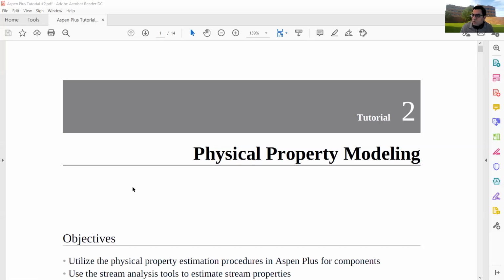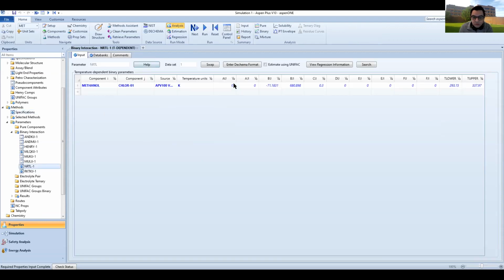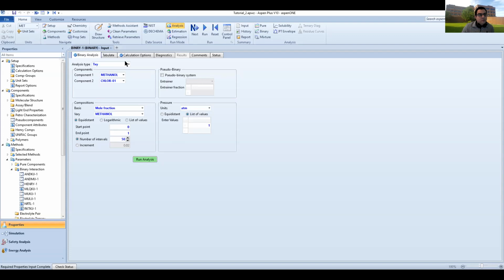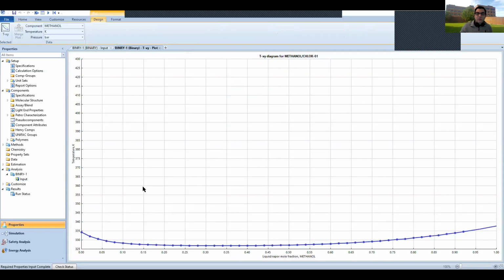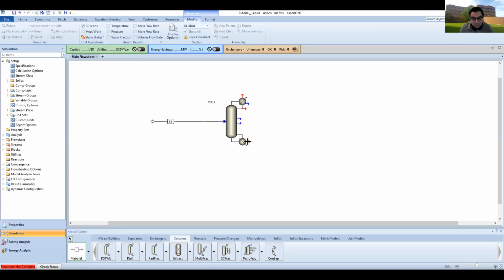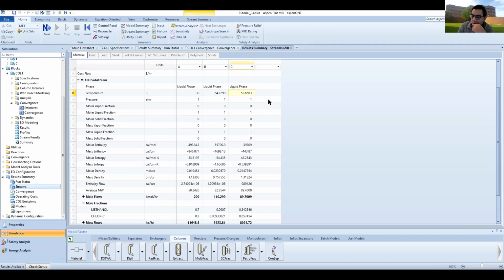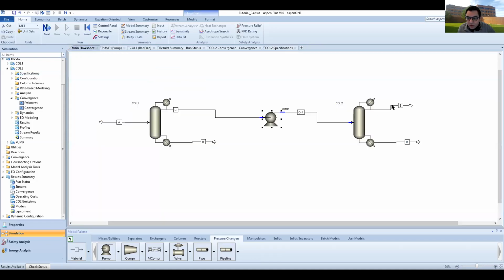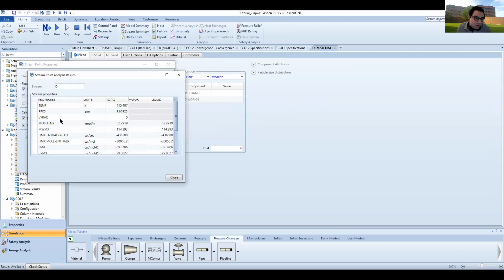Aspen Plus Tutorial #2